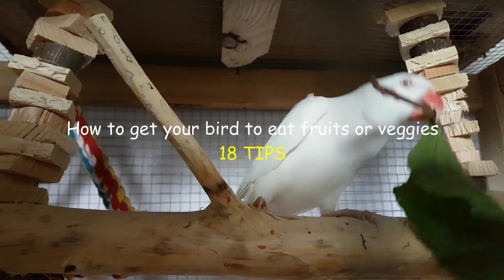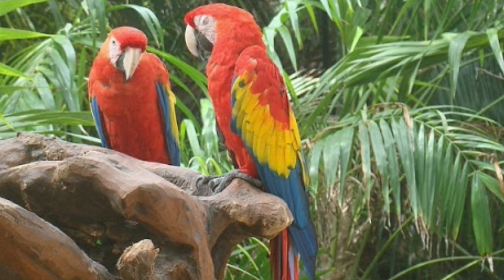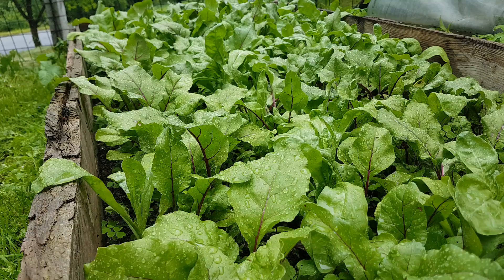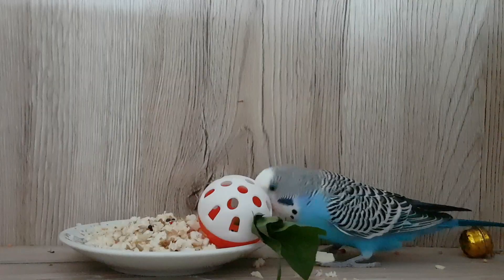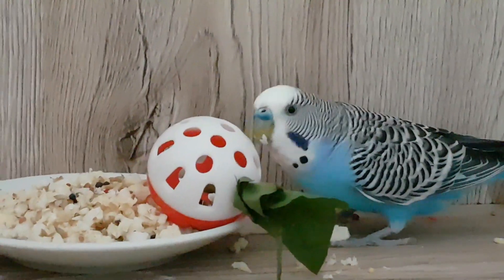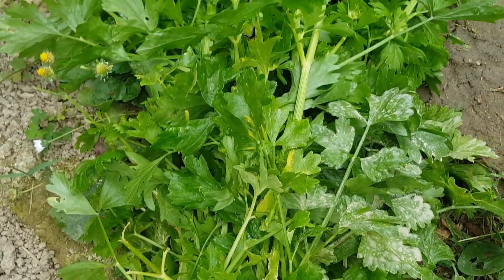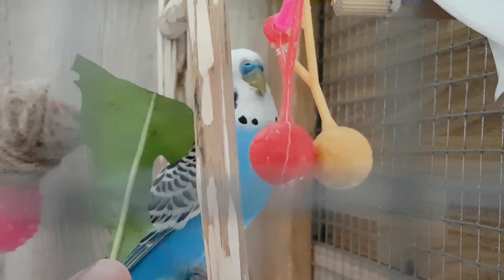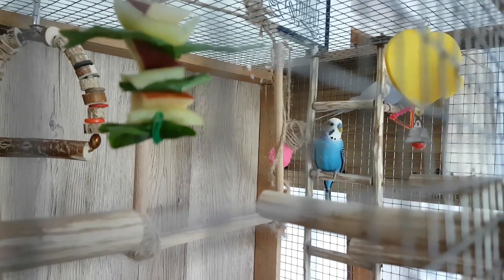How to Make Your Bird Eat Fruits & Vegetables | 18 tips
You have a little feathered creature that you love the most in the world and you want to provide it with the best possible care.
You know that they need to eat a variety of foods, which includes as many varied vegetables and fruits as possible.
 Find out how to get your bird to eat fruits or veggies!